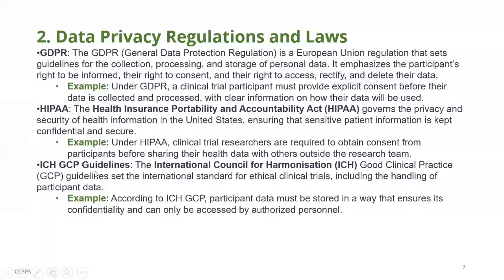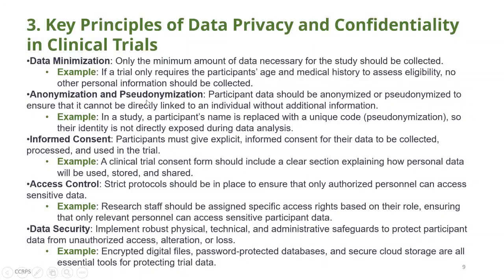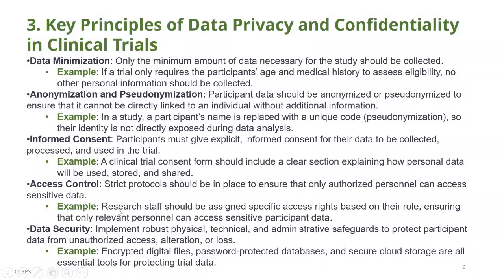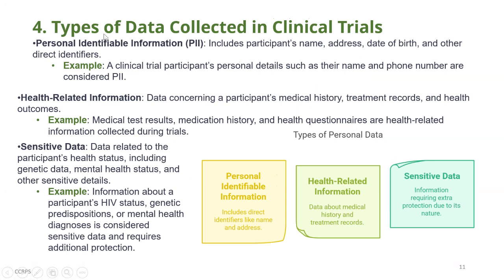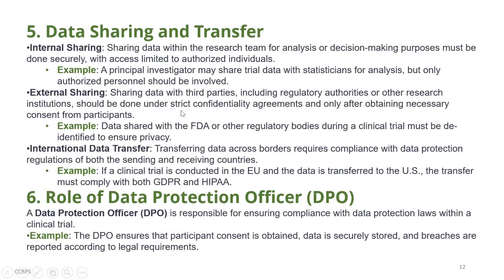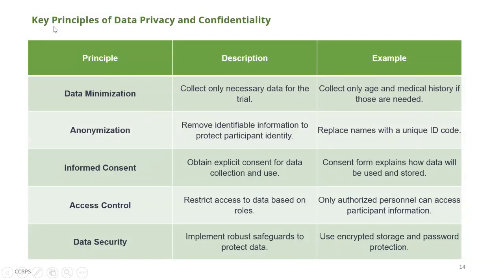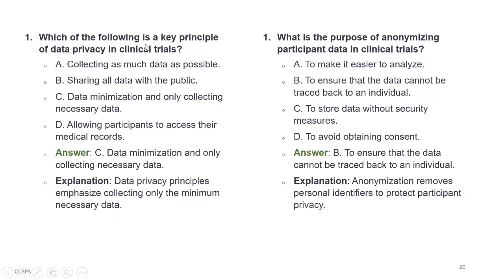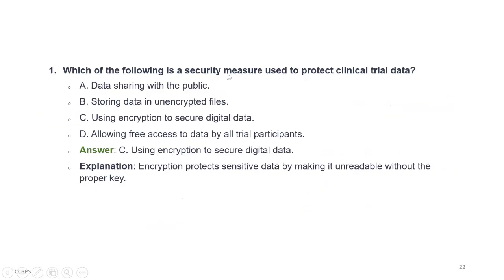Clinical Research Data Privacy & Confidentiality in Trials | AGCPC by CCRPS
This lesson supports clinical research certification by addressing data privacy and confidentiality requirements essential to participant safety and ethical integrity in clinical trials. As part of CCRPS GCP training aligned with ICH GCP E6 R3, it explains how personal data is protected across trial design, conduct, monitoring, and reporting.

Learners will examine regulatory and ethical expectations for data handling, including informed consent language, access controls, anonymization and coding, data sharing limitations, and breach response. The lesson connects clinical trials training to real-world responsibilities such as protocol execution, monitoring oversight, compliance with privacy laws, secure documentation practices, and inspection readiness.

Designed for CRCs, CRAs, investigators, medical monitors, pharmacovigilance professionals, and trial leaders, this module clarifies how confidentiality safeguards uphold participant trust while supporting data integrity and regulatory compliance in global studies. Understanding these principles is essential for ethical trial conduct and defensible oversight.

This lesson is part of the Advanced Good Clinical Practice Certification (ICH GCP E6 R3) within CCRPS’s triple accredited clinical research training ecosystem. The program delivers role-aligned education through structured lessons, real-world case scenarios, live weekly webinars, applied assessments, and flexible learning pathways for global professionals.